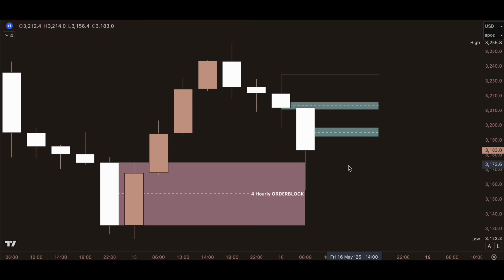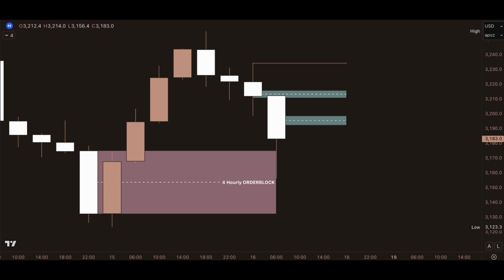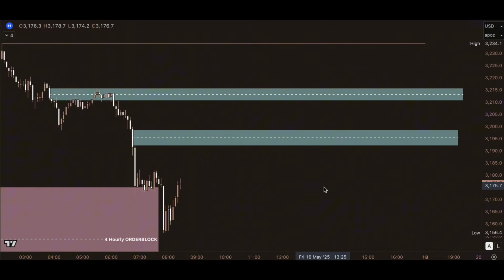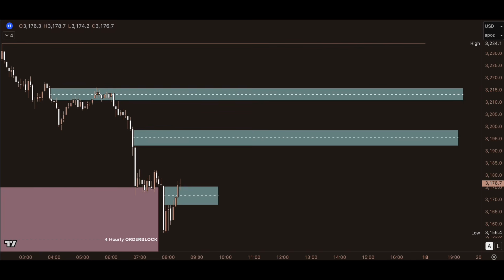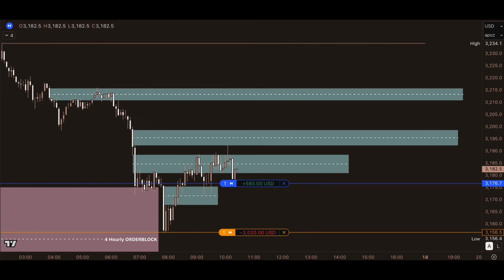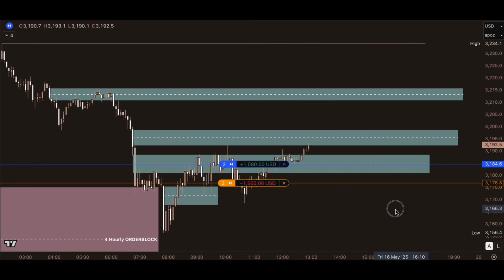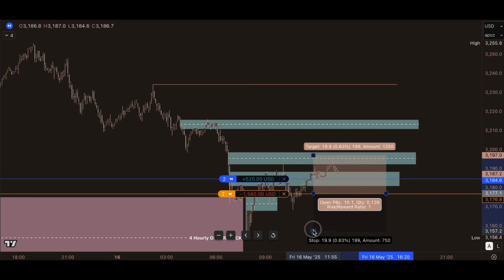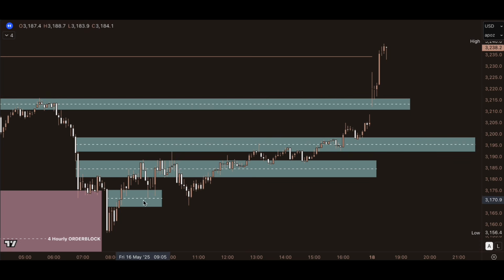The Last IFVG Continuation Entries Video You will need.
🎓 FREE TRAINING for Traders Who Want to Actually Withdraw in 2025

Learn how to build a funded trader’s mind, run your sessions with discipline, and stop giving your edge back to the market.

You’re one mindset shift away from withdrawals. Let’s lock in.